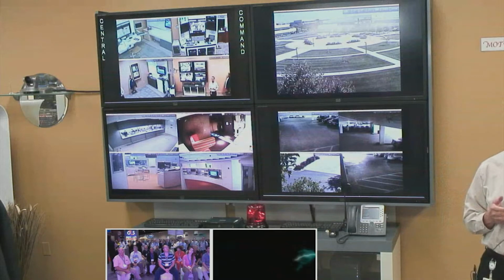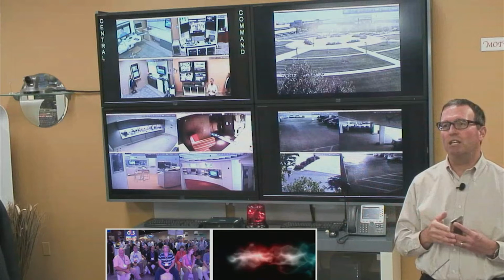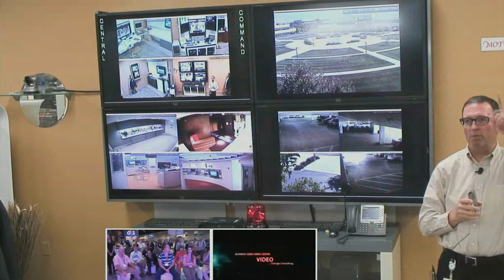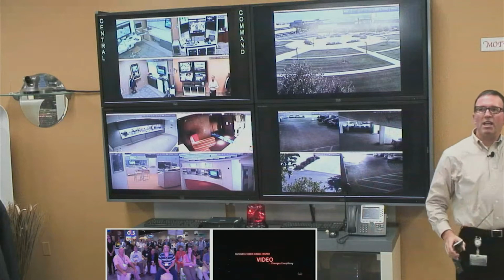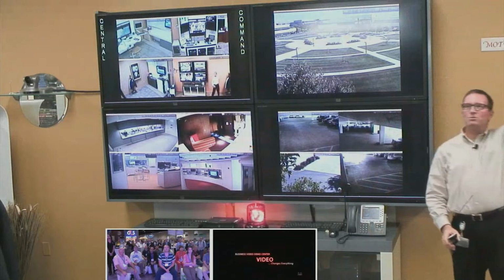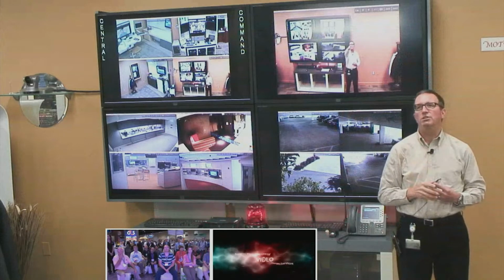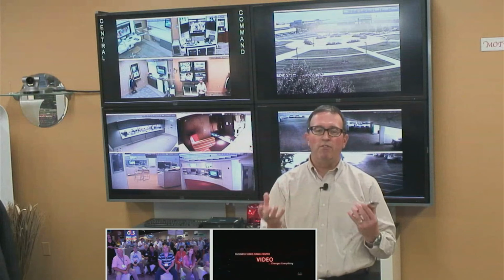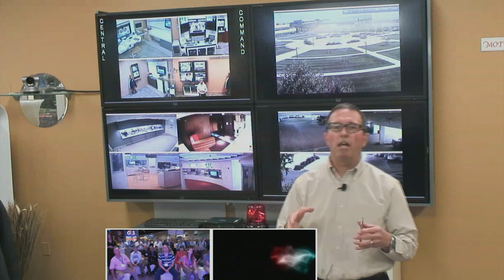ASIS International 2011 - Orlando,Florida